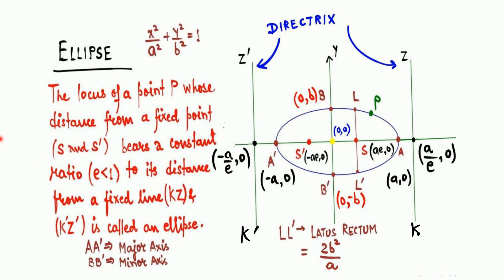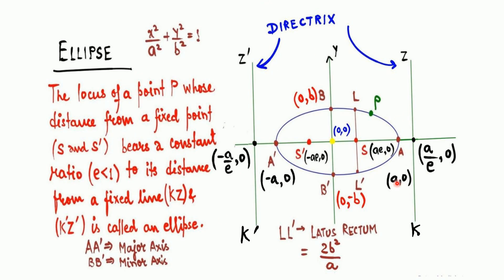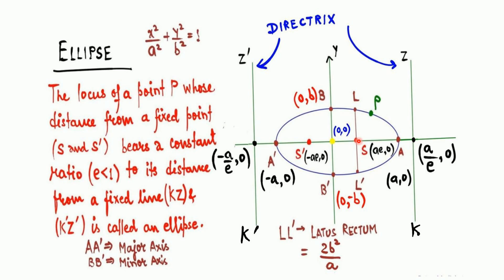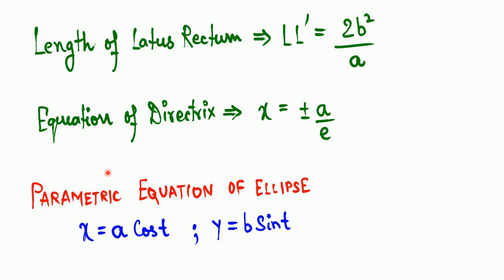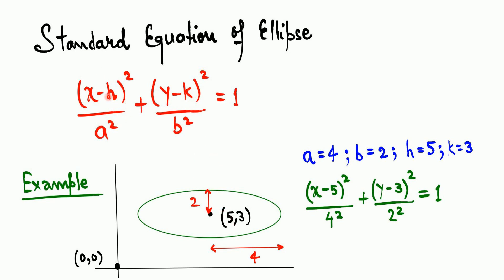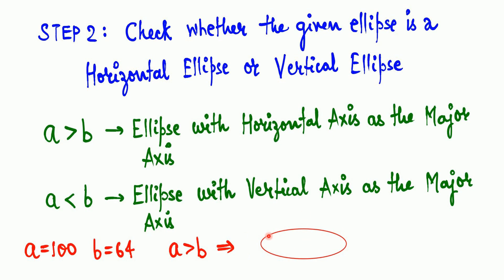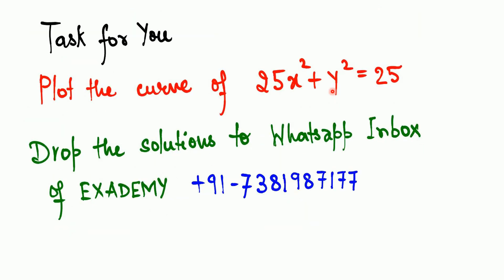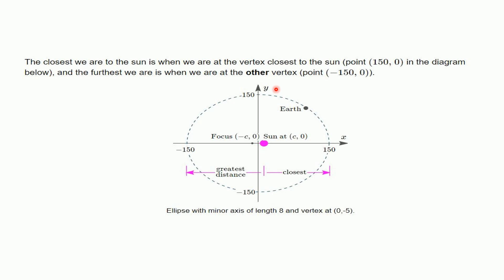Basic Concepts of Engineering Mathematics | Lesson - 12 Analytic Geometry | Ellipse